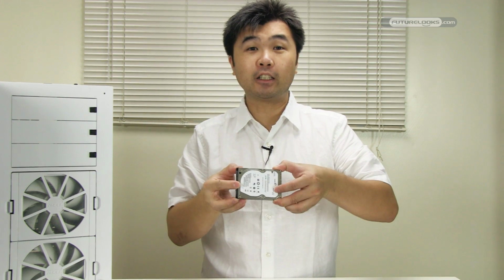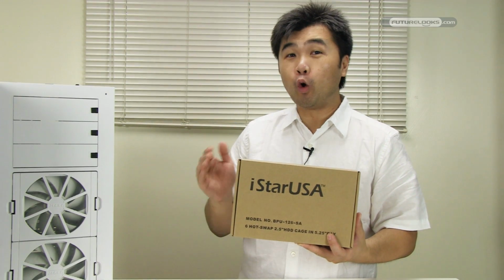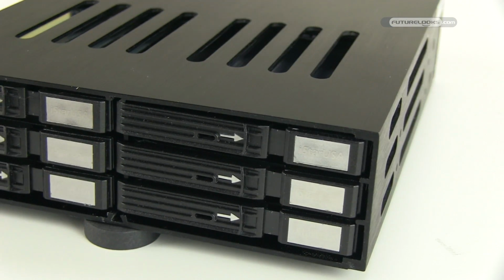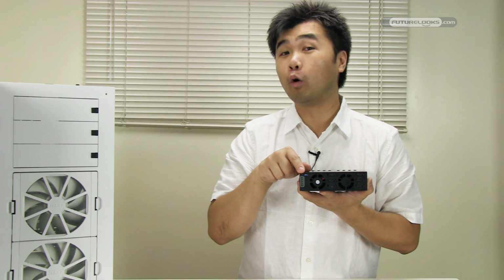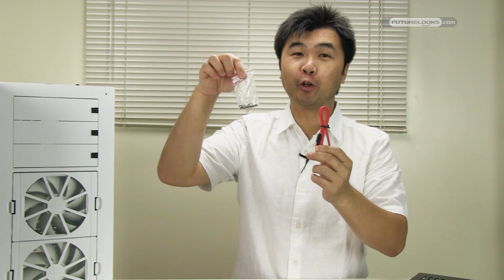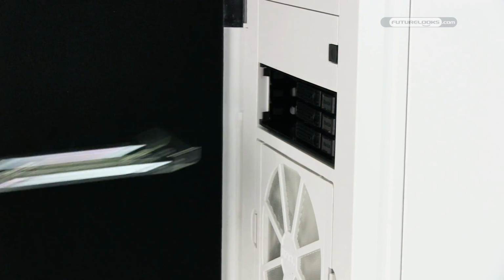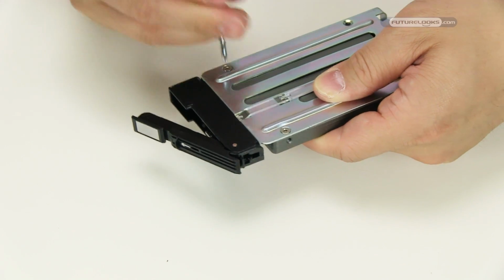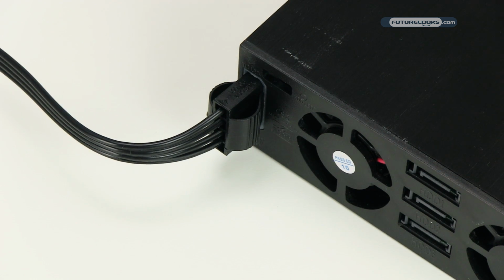Futurelooks Checks Out the iStarUSA BPU-126SA 6 Hot Swap 2.5in HDD Cage for 5.25 Bays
- Futurelooks checks out one of iStarUSA industrial design 5.25 drive bays. This one is special because it's capable of holding up to six 2.5 inch devices into a single 5.25 bay. This is perfect for running notebook drives, which are becoming increasingly faster and larger, or you can go all out and install six SSDs of your choice. The device retails for $84.99 US and we'll have a full review once we install six drives and run it for a while to see if it stands up to day in day out use.